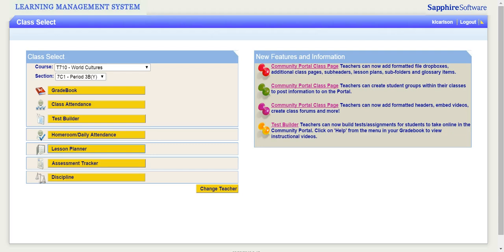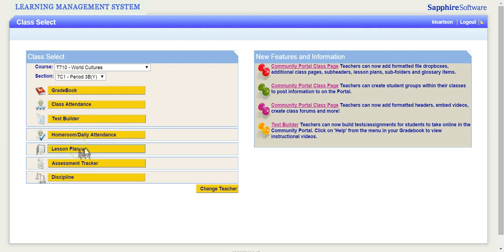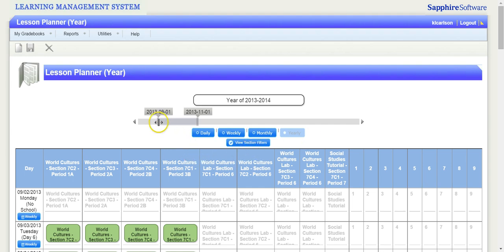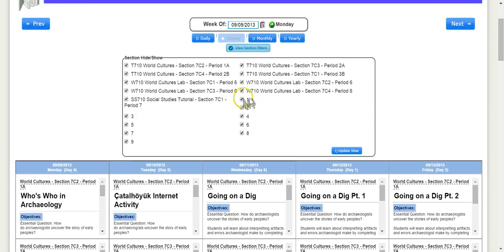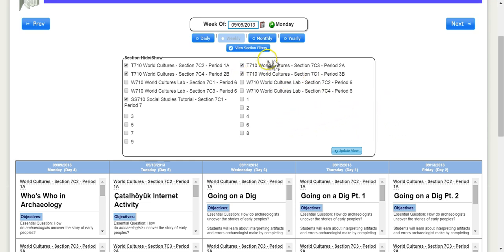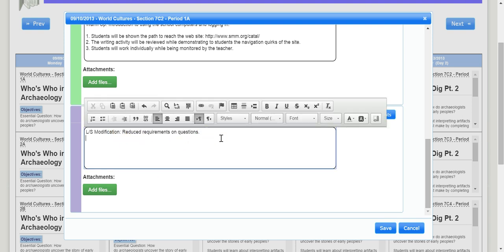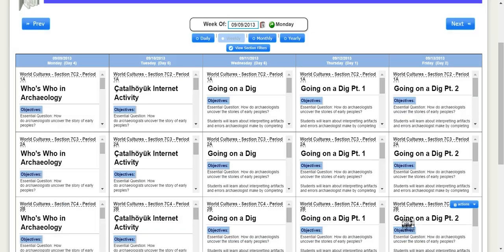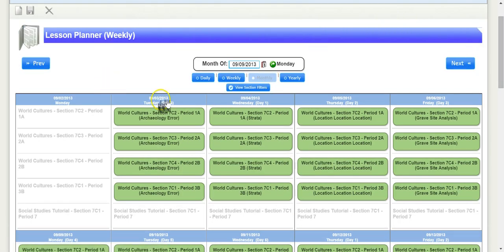Sapphire Lesson Planner Changes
WASD Secondary Tech Coach Tutorial on Sapphire Lesson Planner  Changes. If you can't edit lessons you will need to clear your cache.